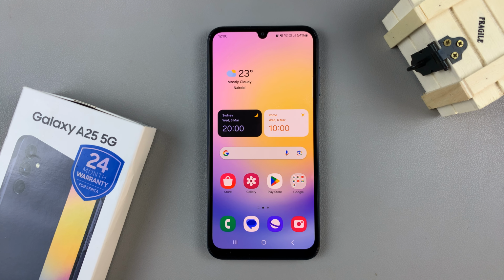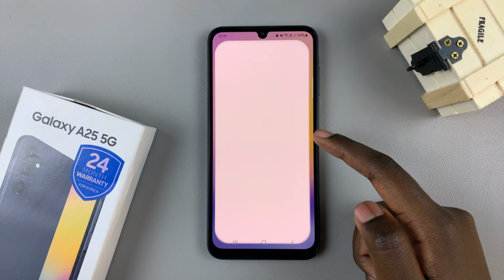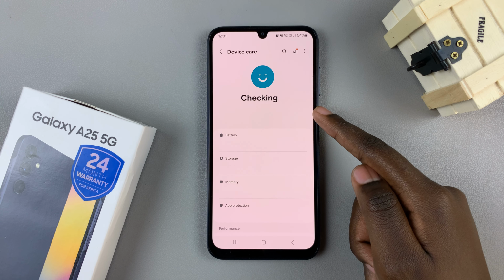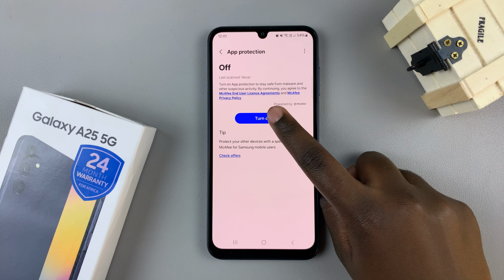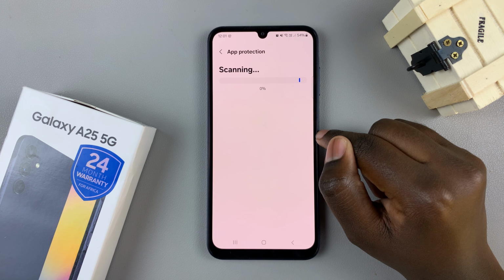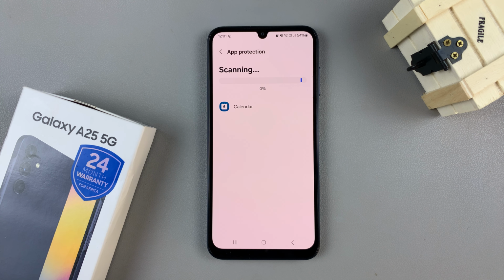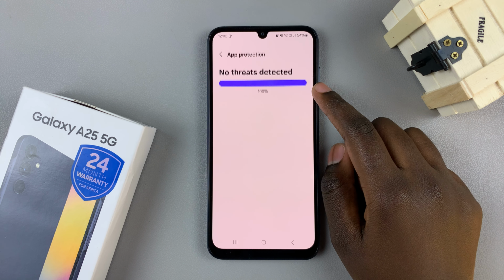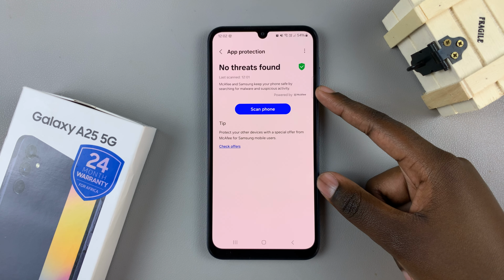How To Turn On Device Protection & Run Antivirus Scan On Samsung Galaxy A25 5G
Learn How To Turn On Device Protection & Run Antivirus Scan On Samsung Galaxy A25 5G.

In this tutorial, learn how to safeguard your Samsung Galaxy A25 5G by activating device protection and performing antivirus scans. With cyber threats on the rise, it's crucial to keep your device secure.

Follow these step-by-step instructions to ensure your phone stays protected against malware, viruses, and other online hazards. Protect your data and privacy today with these simple yet effective security measures for your Samsung Galaxy A25 5G.

1. Open the Settings app. Scroll and select Battery & Device Care. Then tap on Device Protection.

2. Tap on the Turn On button. Confirm your choice. Then, once it has been enabled you should see the option Scan phone. Tap on it.

3. Wait for your device to be scanned for any malware and viruses. Once the scan is complete it will give you information collected about whether you have a virus or not.

Cell Phone Tripod Adapter